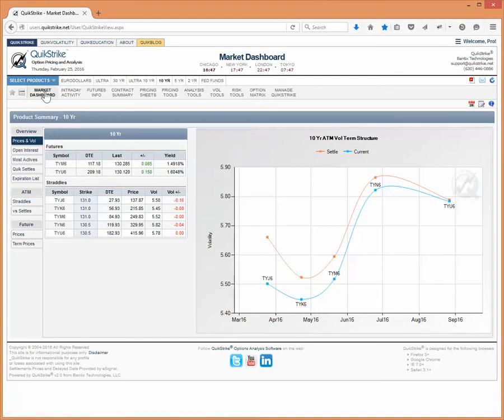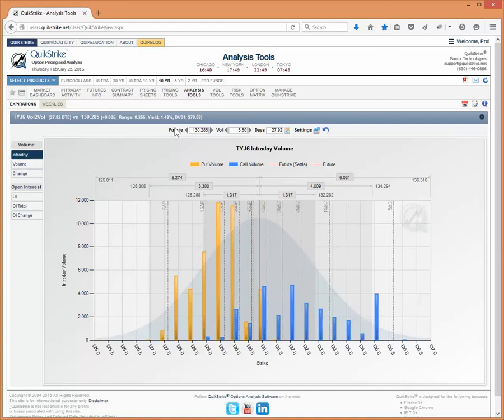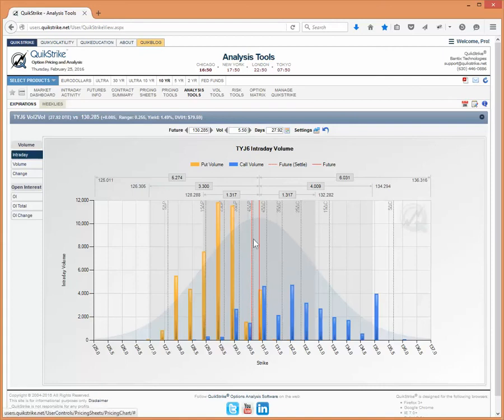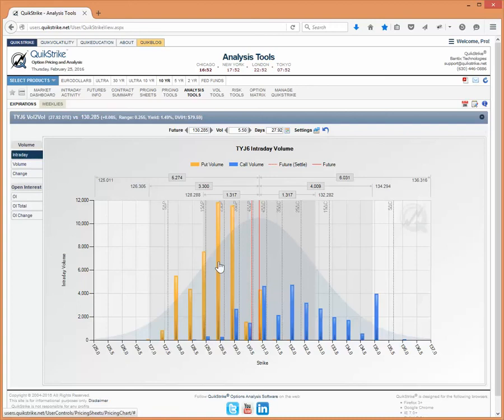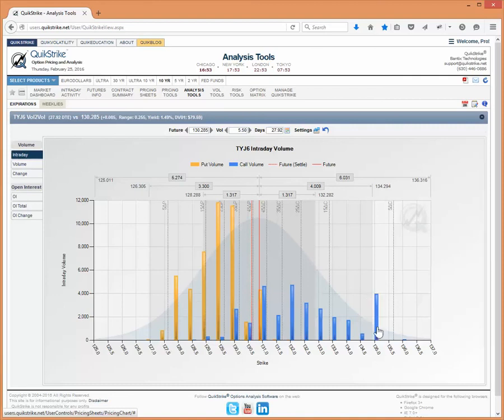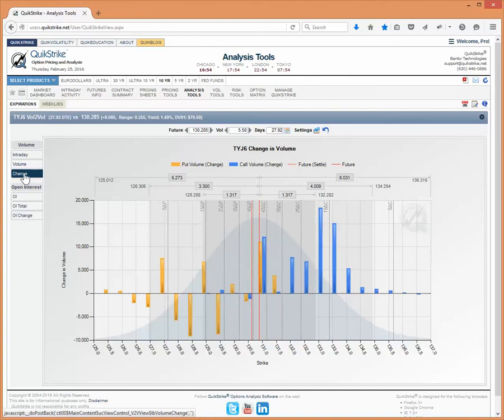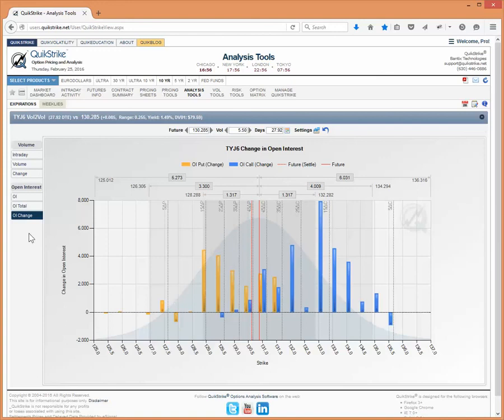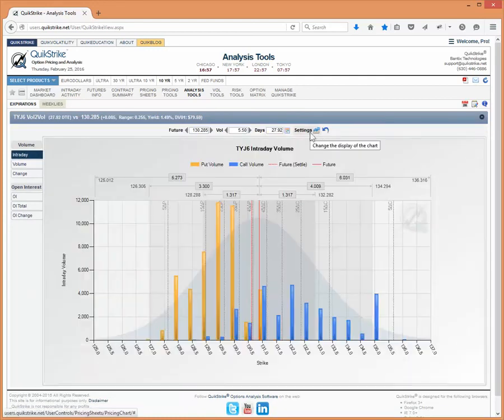2016 02 25 QS Vol2Vol Expected Range Tool